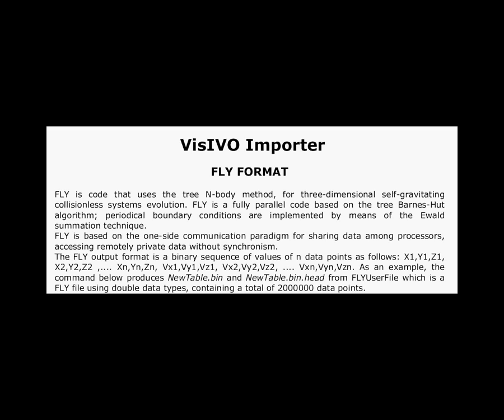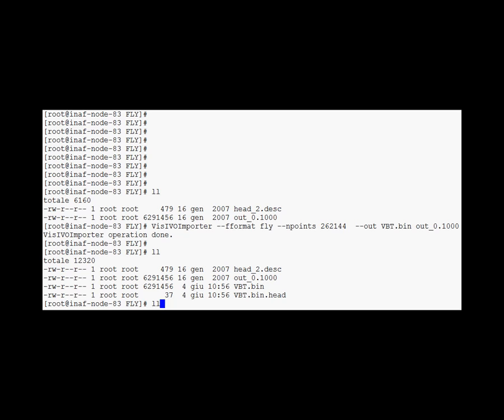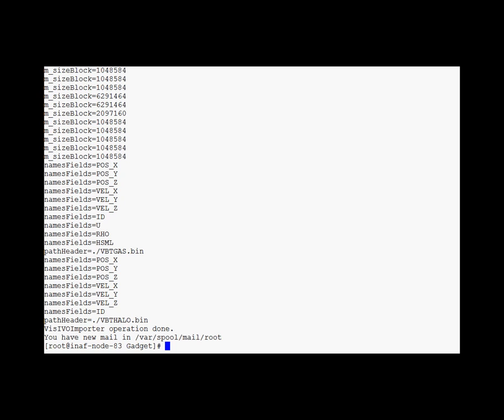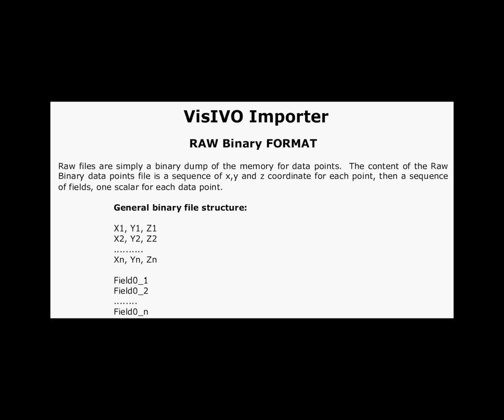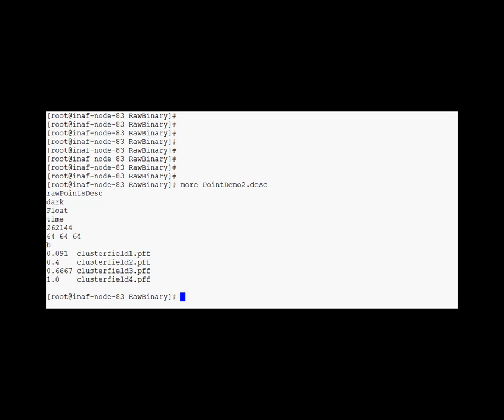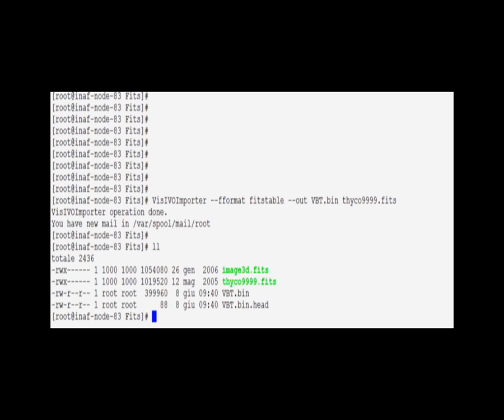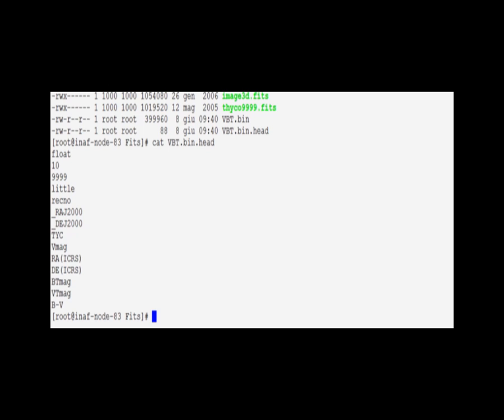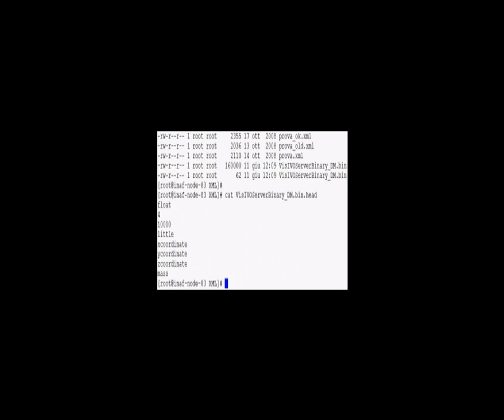VisIVOServer Tutorial Part 2 by Ugo Becciani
Second on line VisIVO tutorial:
June 25 th. 2009

The tutorial provides a  training session using the core features of VisIVOServer for an effective astronomical visualisation.
This tutorial has been  organized in collaboration between the Cometa
Consortium, the INAF Astrophysical Observatory of Catania, CINECA and
the University of Portsmouth with support by the National Institute of
Nuclear Physics (INFN).